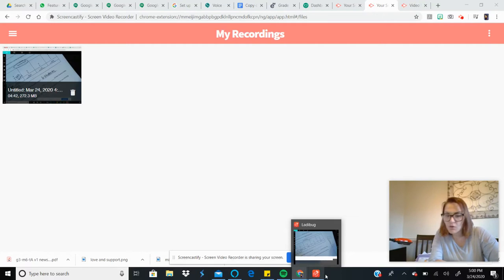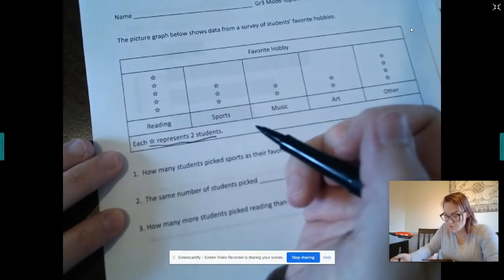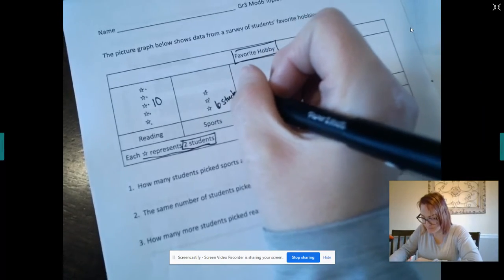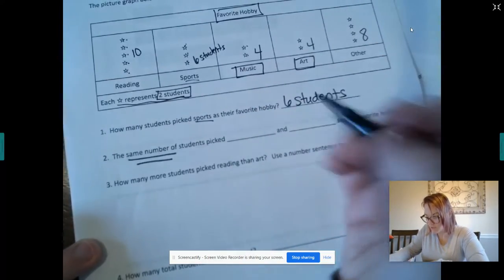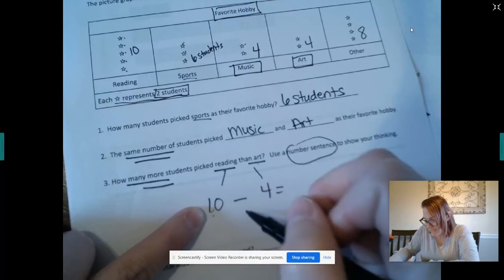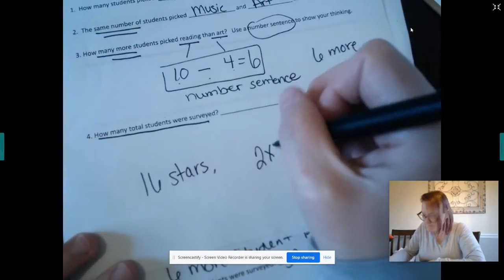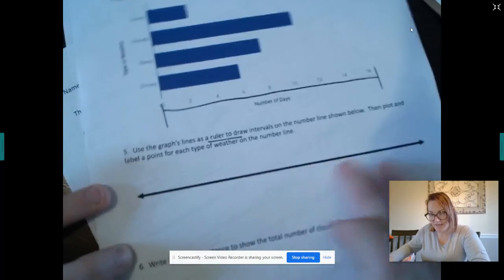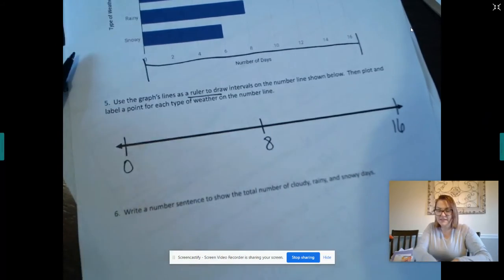Mod 6, Topic A Review, Part 1